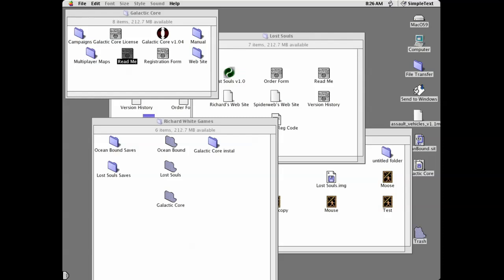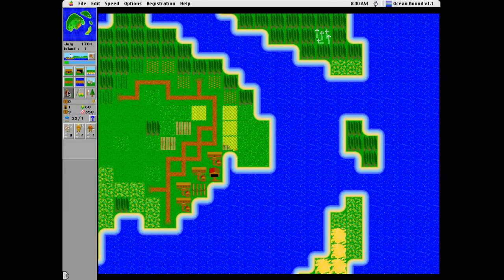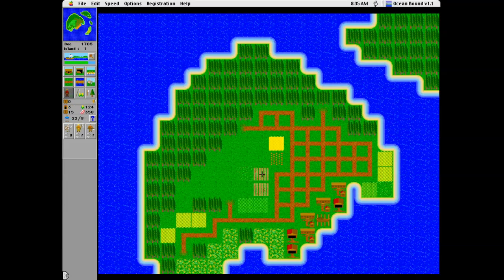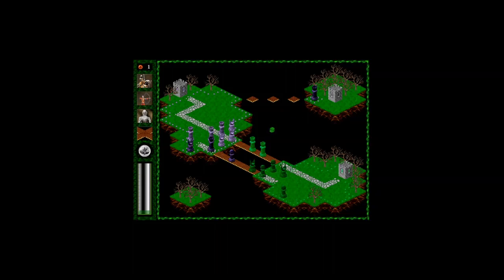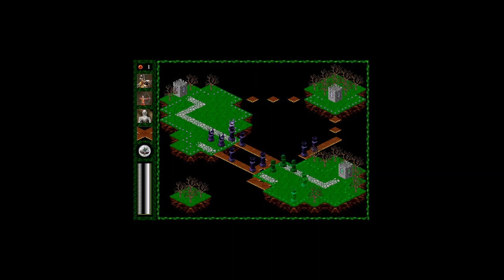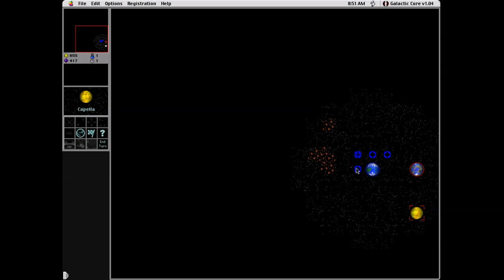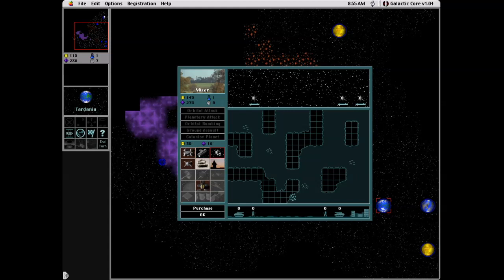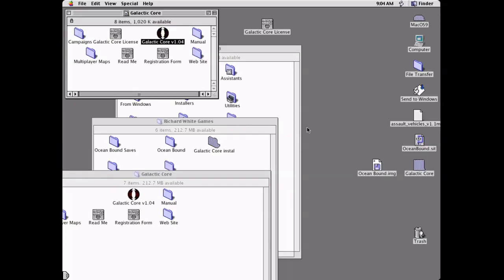Classic OS 9 Games : Richard White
Today I play some classic OS9 games that are old enough to drive. Ocean Bound, Lost Souls, and Galactic Core. Enjoy.